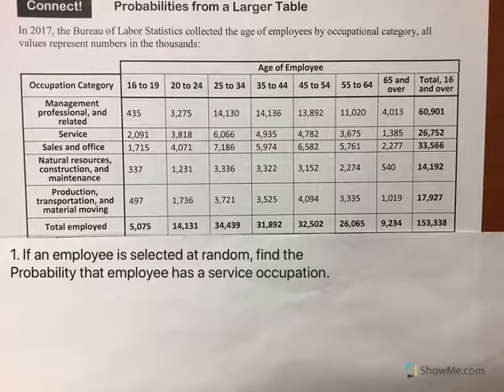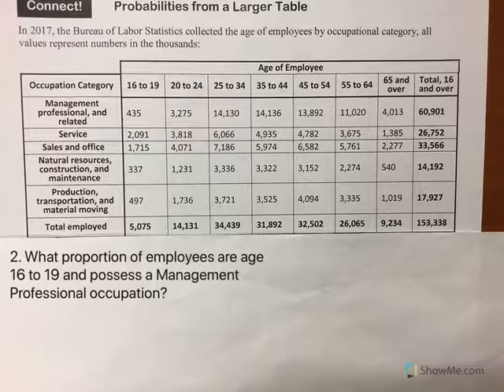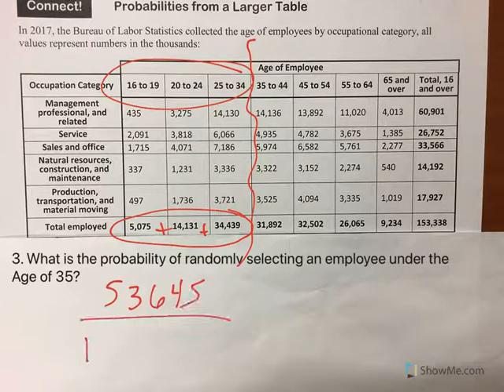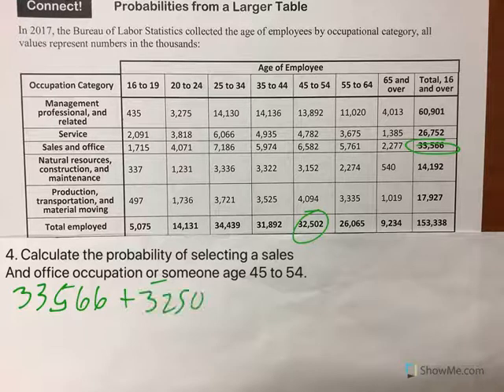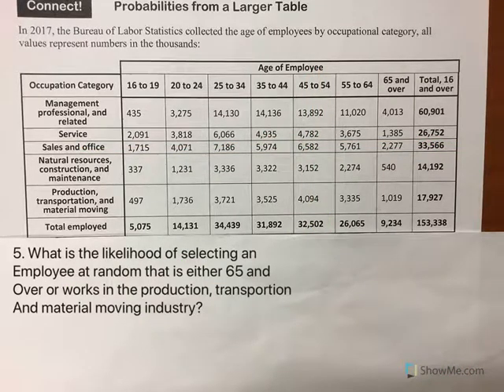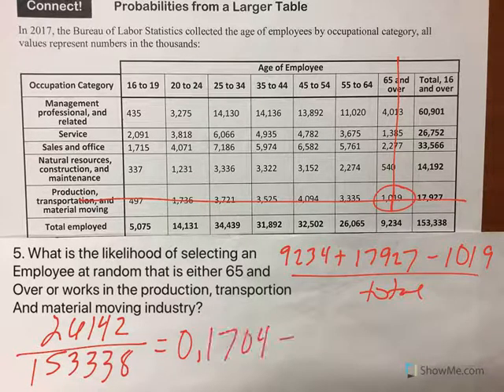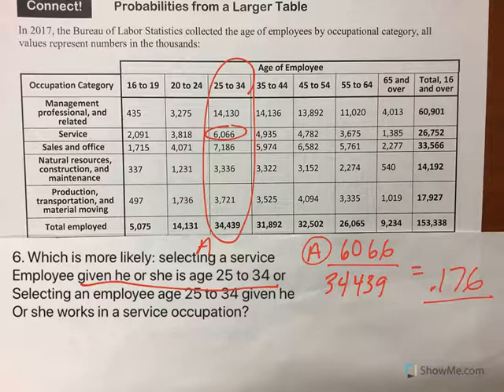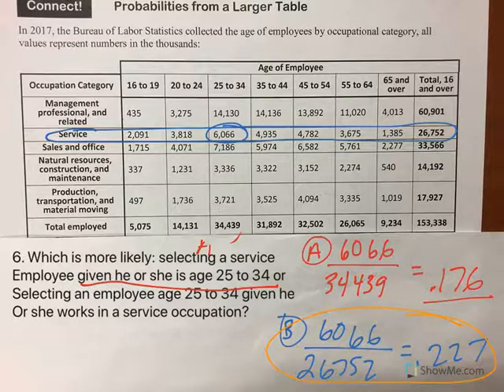Probability from a Large Table (16)